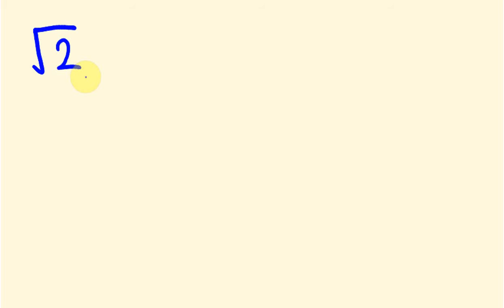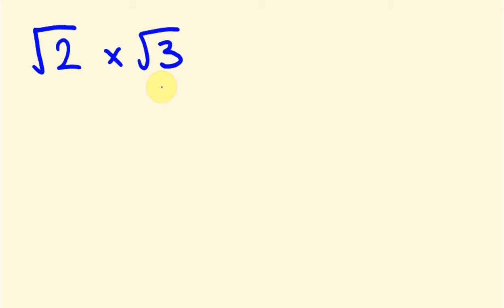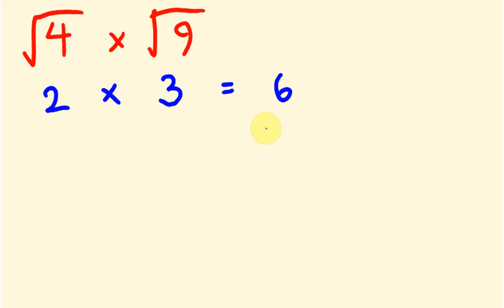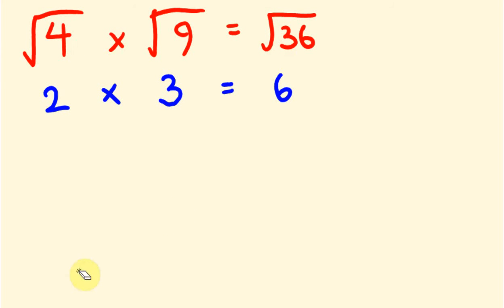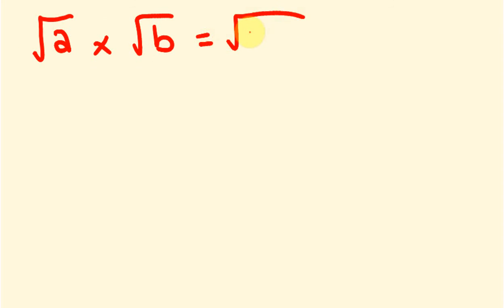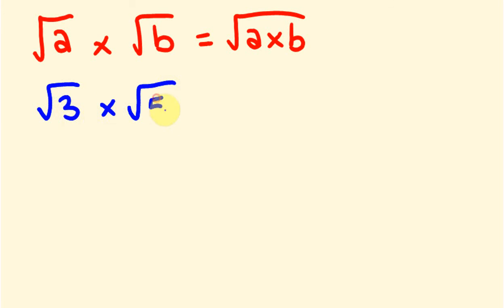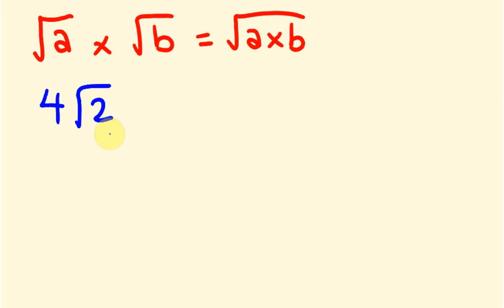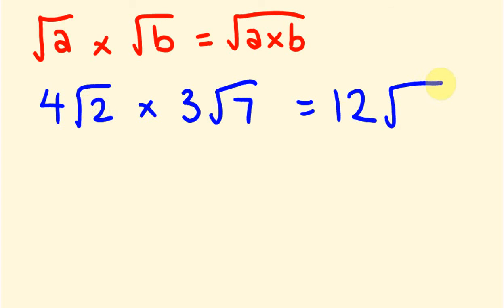Surds / Radicals - the basics - multiplication made easy with radical math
Surds / Radicals - the basics - multiplication made easy To donate to the tecmath channel To donate to the tecmath channel